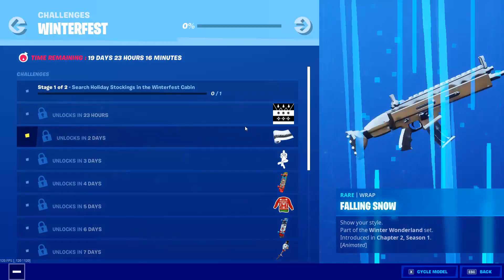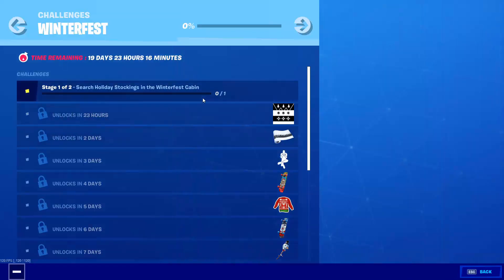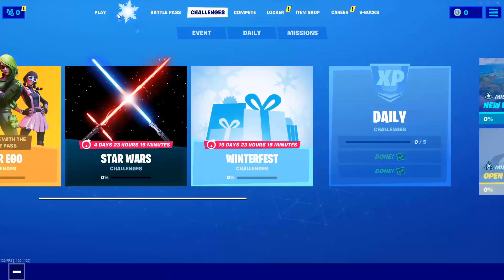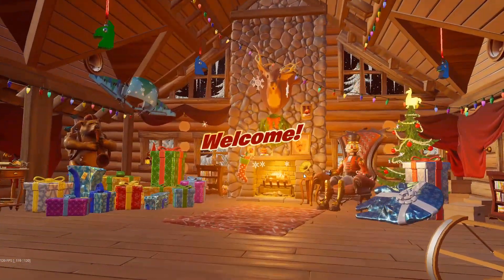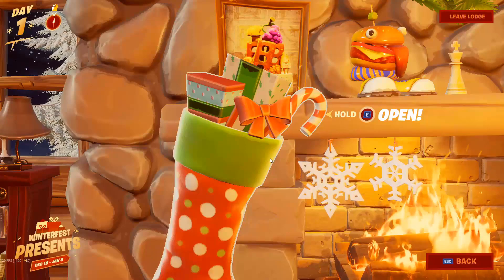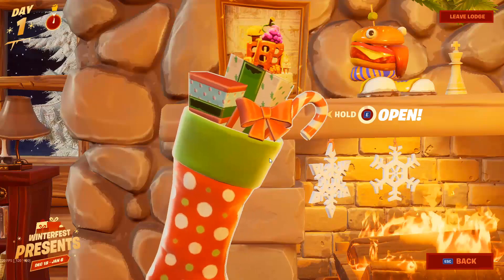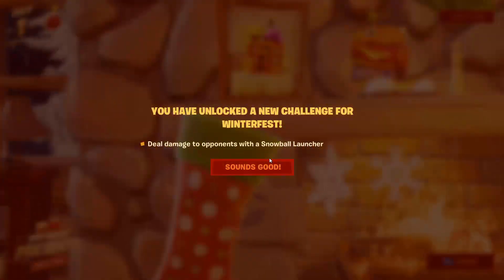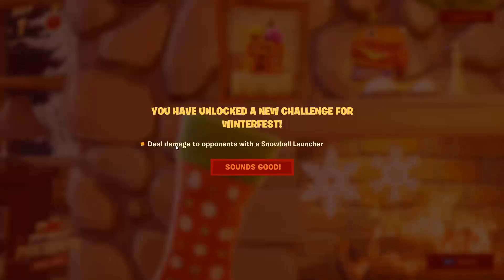Search Holiday Stockings in the Winterfest Cabin Fortnite